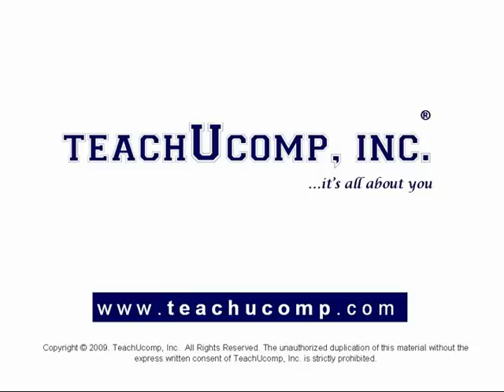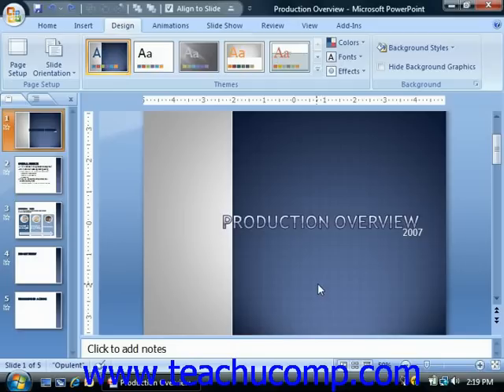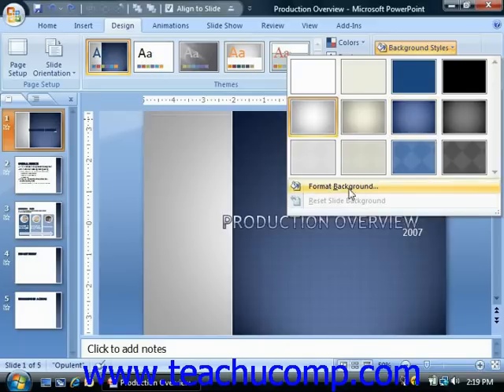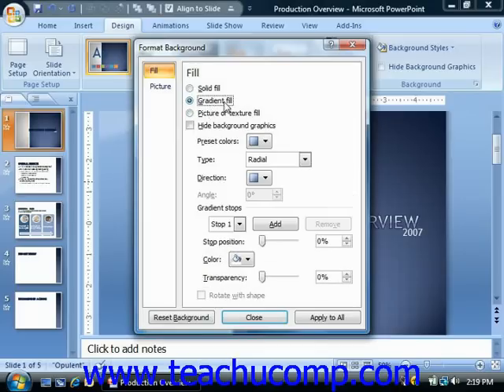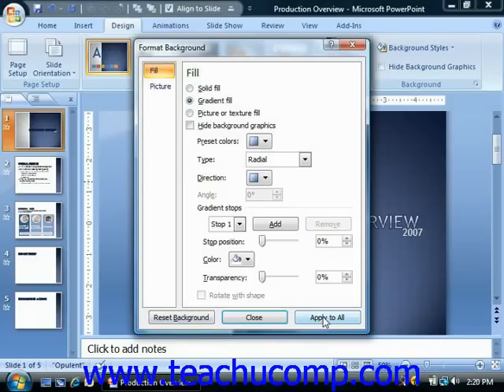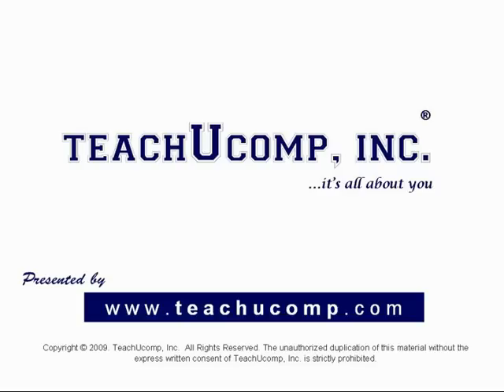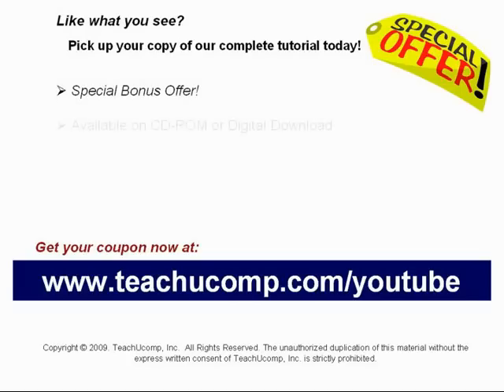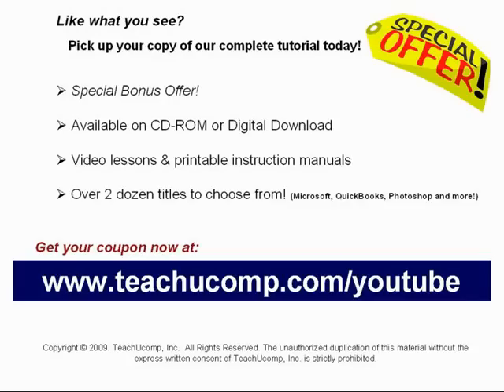PowerPoint Tutorial Formatting the Slide Background Microsoft Training Lesson 13.3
Learn how to format slide backgrounds in Microsoft PowerPoint A clip from Mastering PowerPoint Made Easy v. 2007. - the most comprehensive PowerPoint tutorial available. Visit us today!